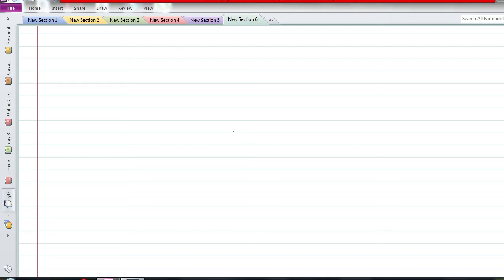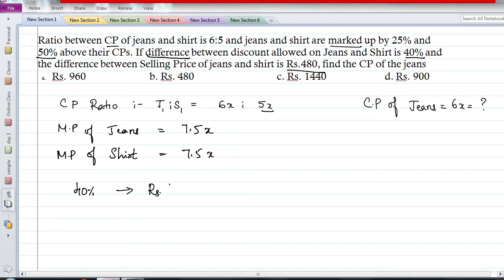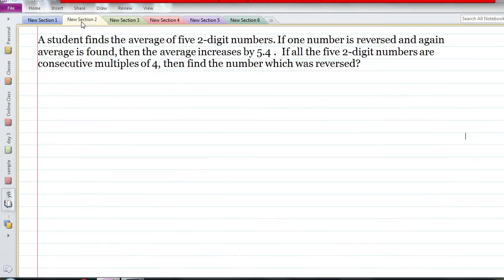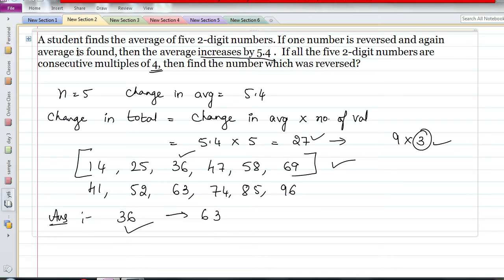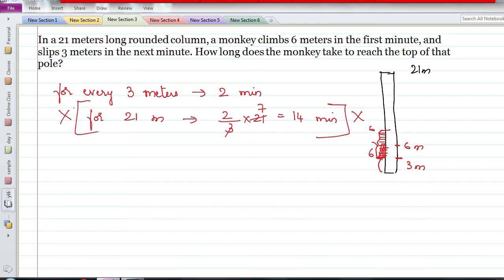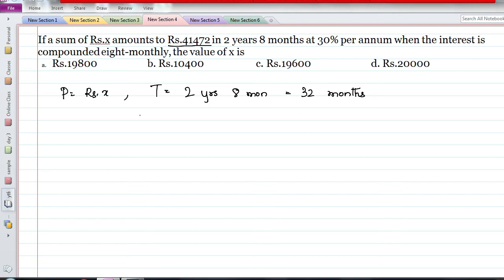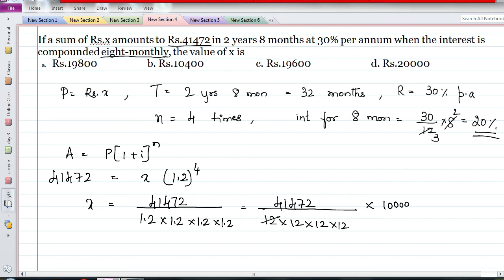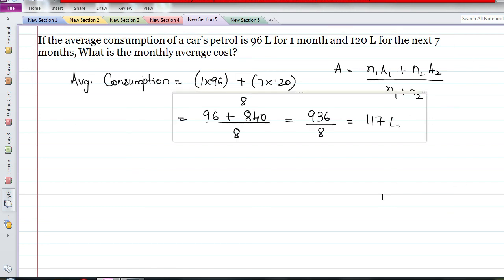Solving Viewers Aptitude Questions | Part 1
This video contains solutions to questions sent by our viewers through instagram and whatsapp. If you have any questions to be solved, you can send to us.

This video is useful for students preparing for MBA/MCA Entrance exams like PGCET, KMAT, NIMCET, CompetitiveExams, GovernmentExams, Interviews and Placements.